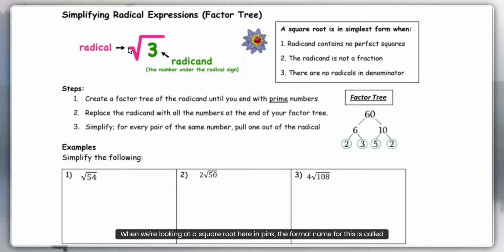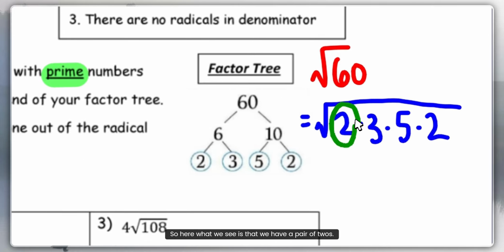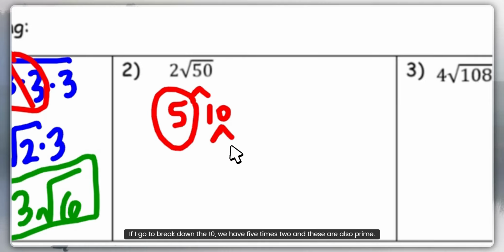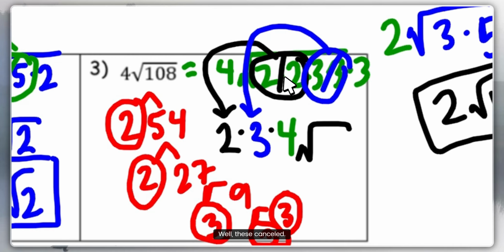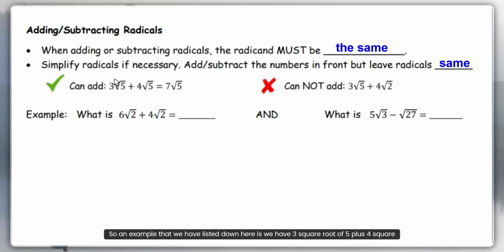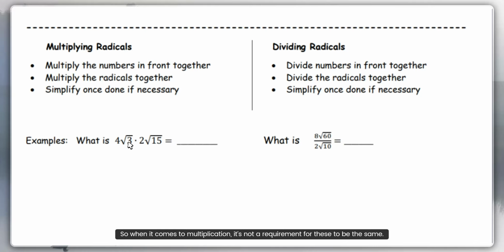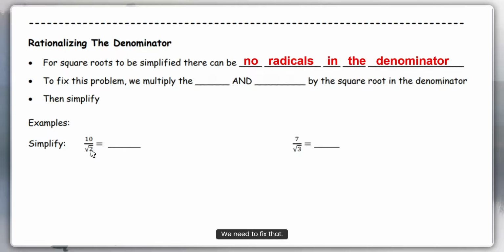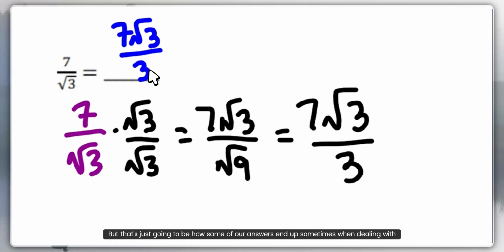ACA Notes 8 0 Part 2